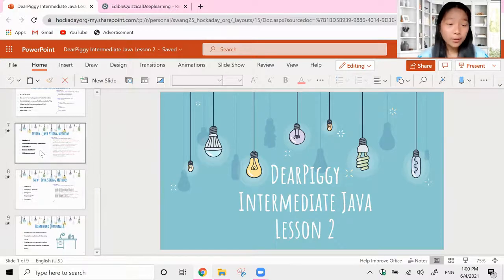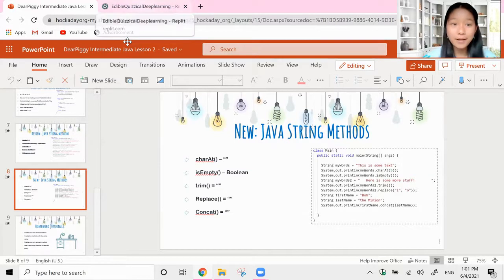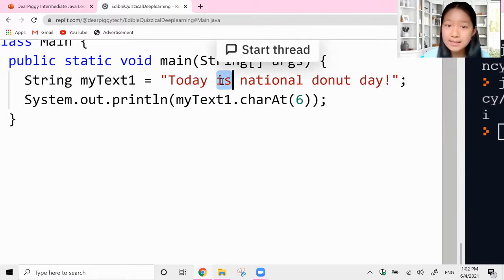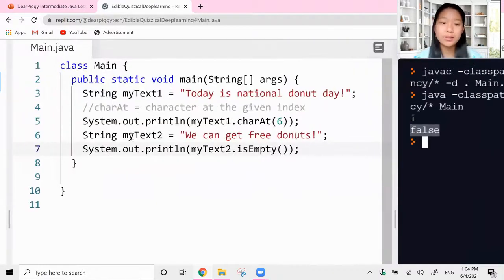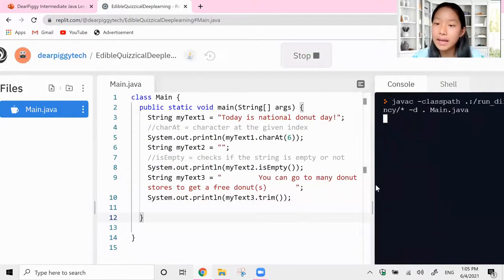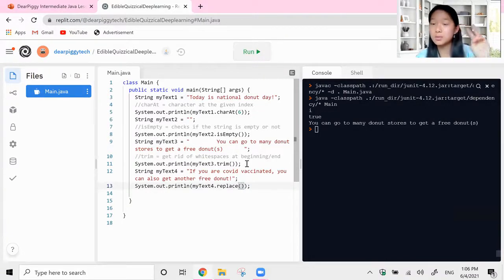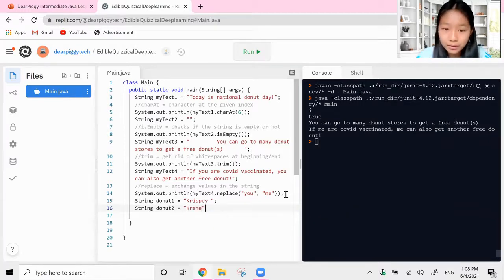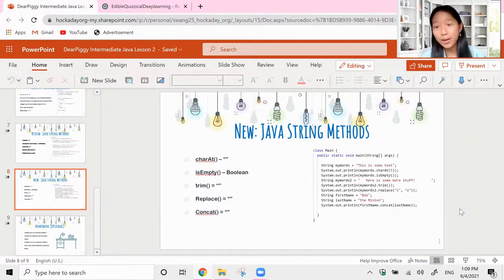DearPiggy's Intermediate Java - More String Methods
Intermediate Java - More String Methods